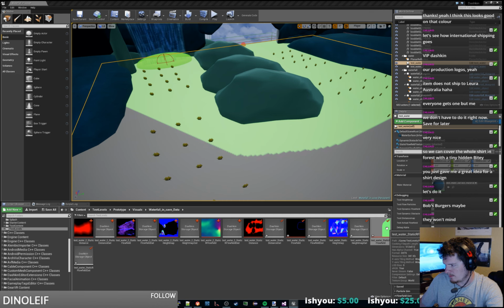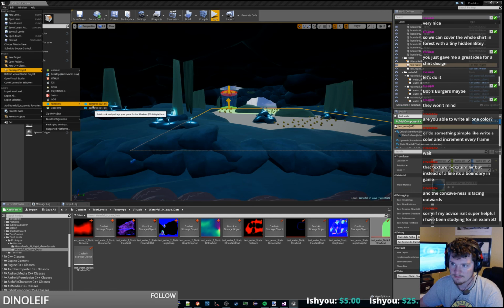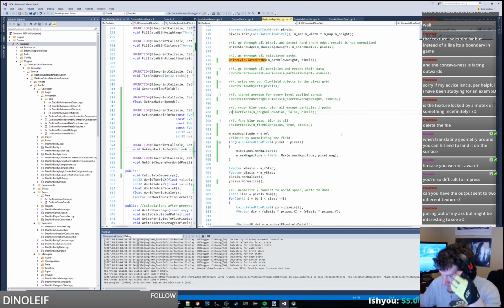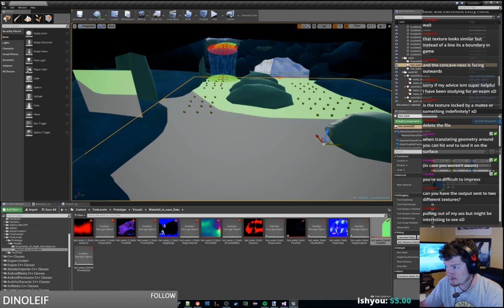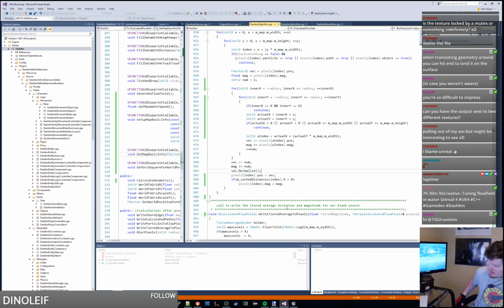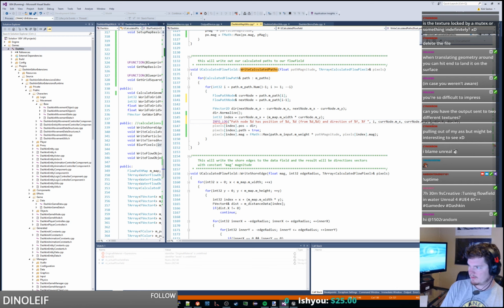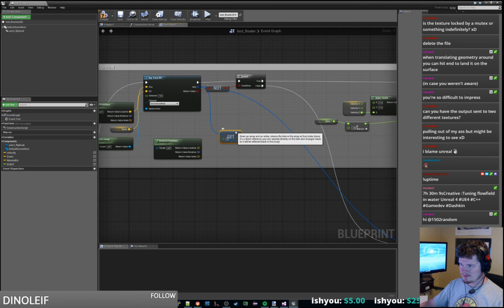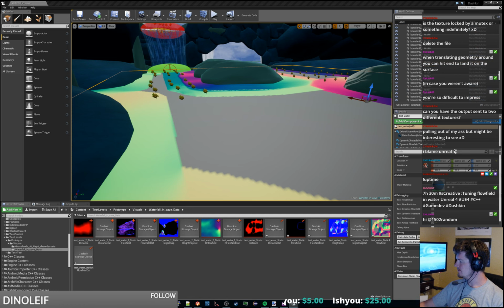ambientenergy101 devs Dashkin 467